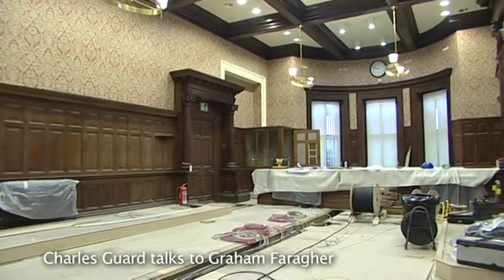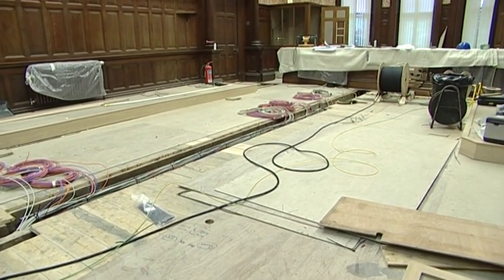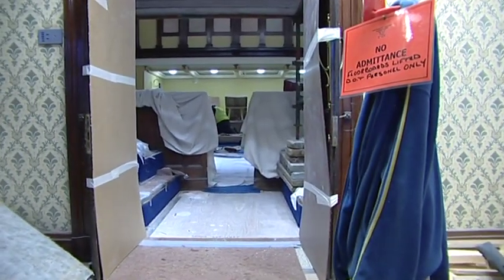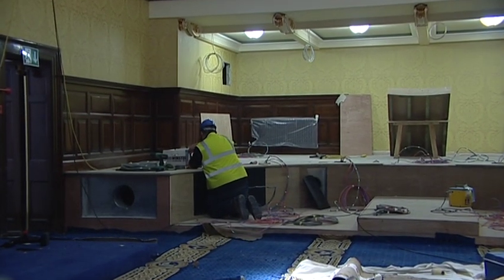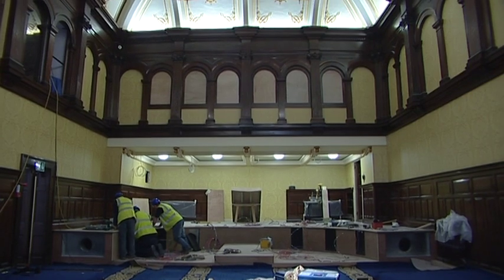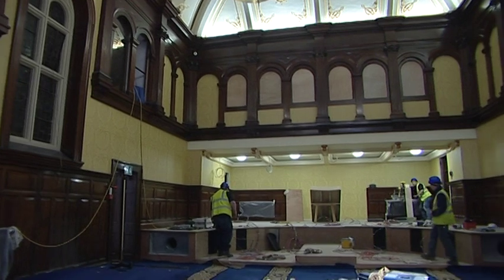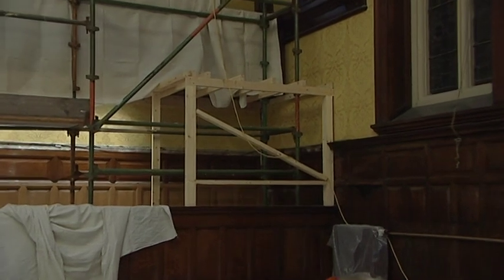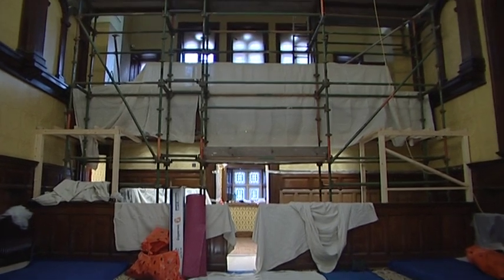Tynwald building regeneration, 2005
A look behind the scenes as the Isle of Man Government's Legislative Buildings underwent an enormous regeneration and modernisation in 2005.
Here Charles Guard speaks to Graham Faragher and Rob Boyle about the changes being made and the difference it was to make.

The full digital archive and further information about our work is available here: culturevannin.im/watchlisten/

This film was released by Culture Vannin in 2022 as a part of the charity's 40th anniversary celebration: culturevannin.im/resources/culture-vannin-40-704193/